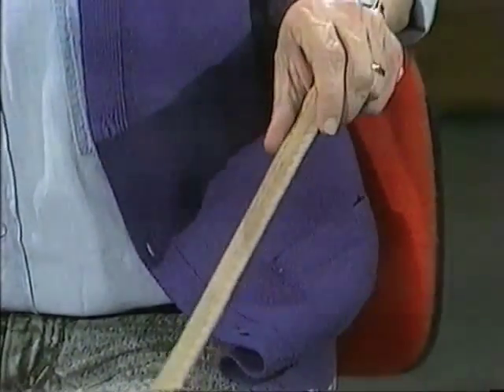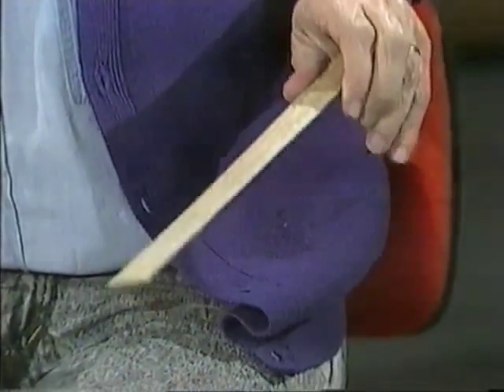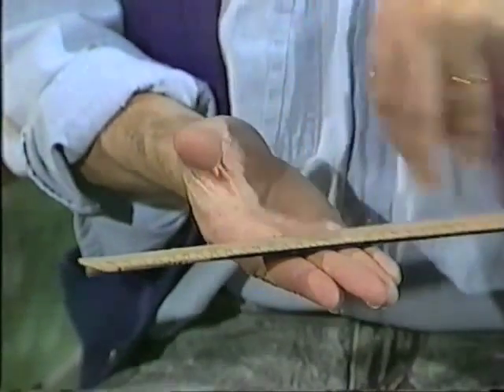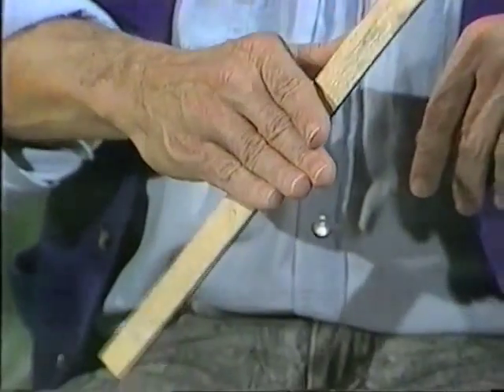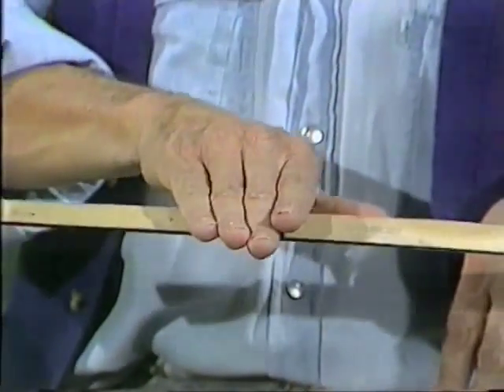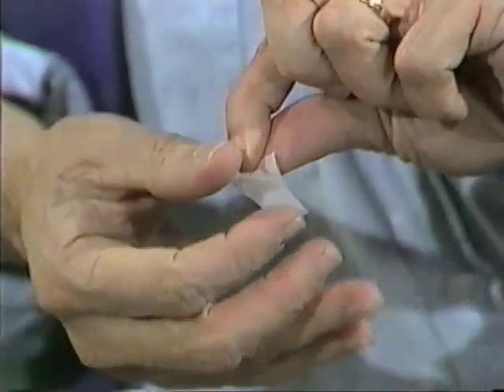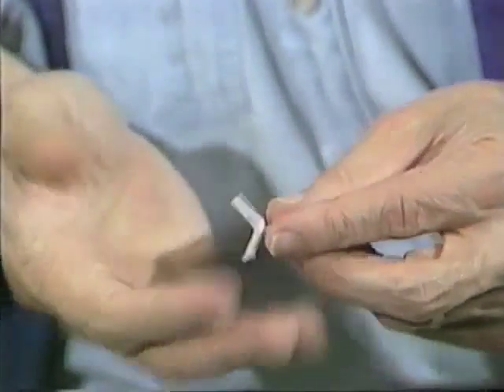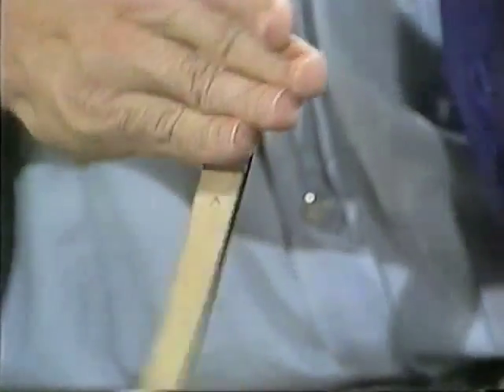Deane plus Deane - Twins?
Deane seems to have a twin brother who helps him present a puzzle.  How is this apparently magic effect achieved?